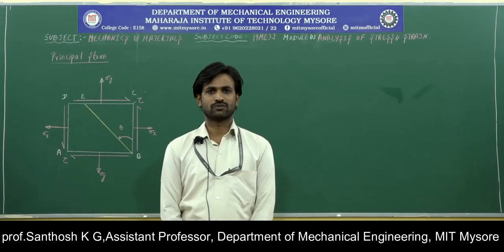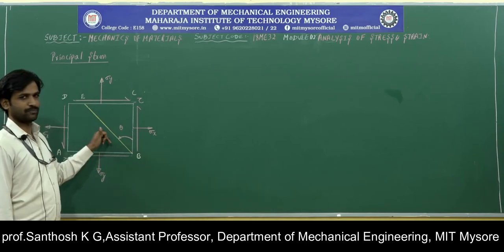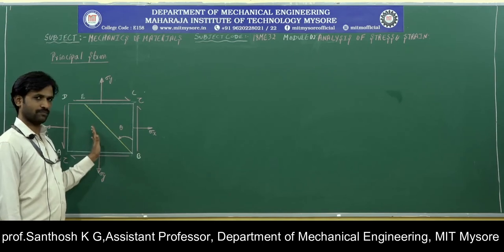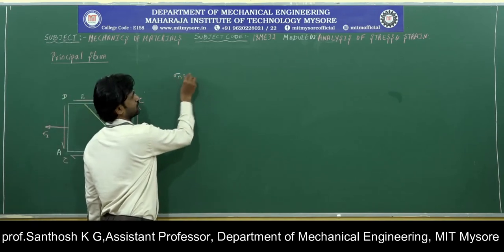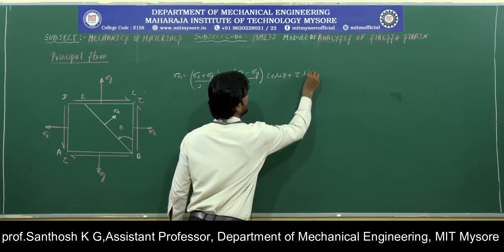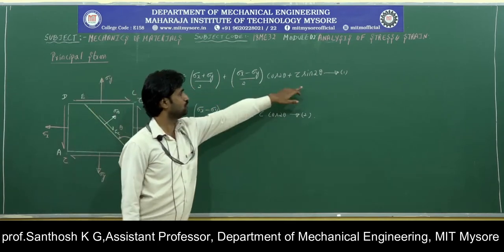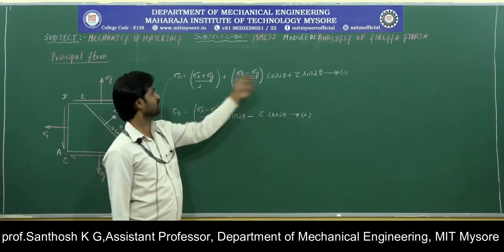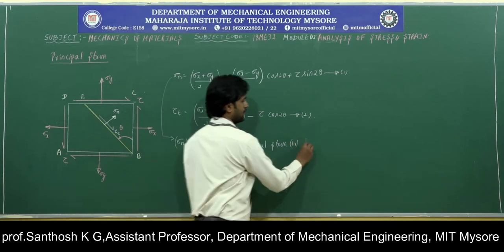3rd MOM 18ME32 M2 3 Prof SKG